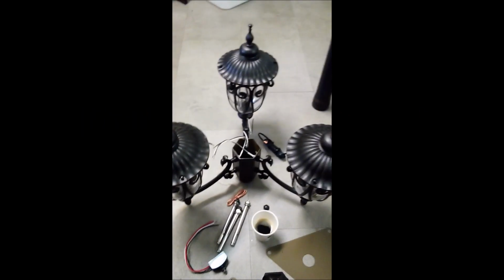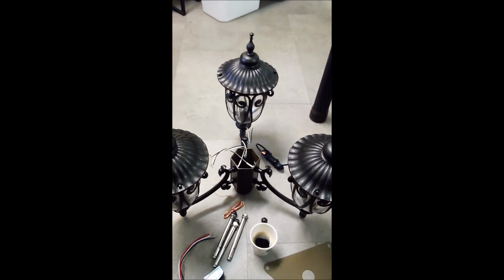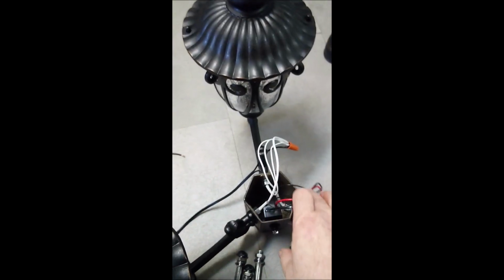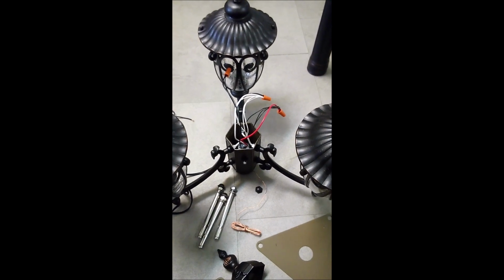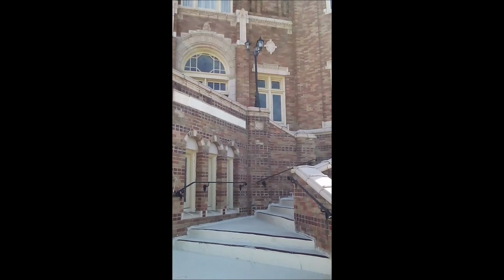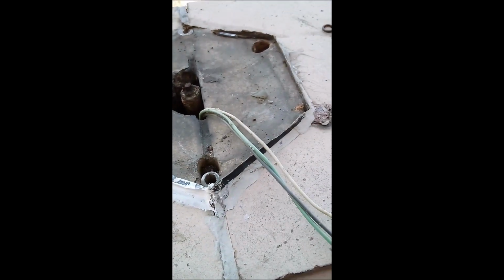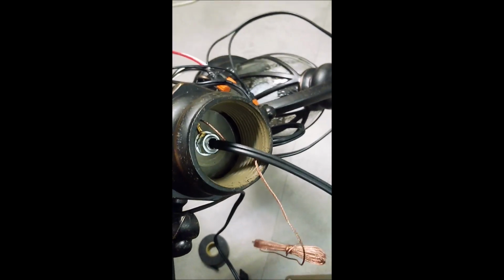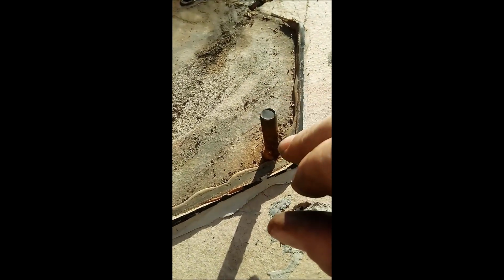Vianis Lamp Posts and Lighting Part II